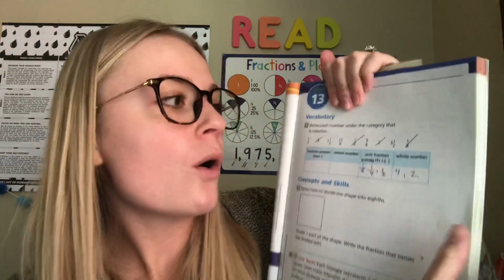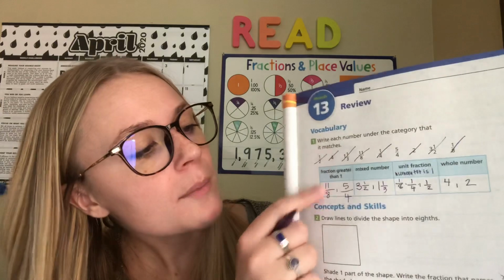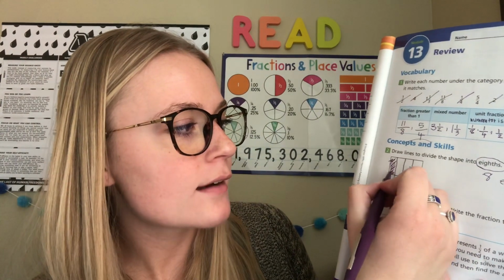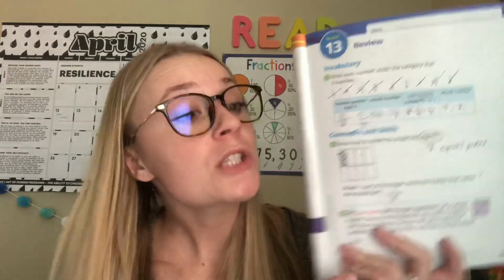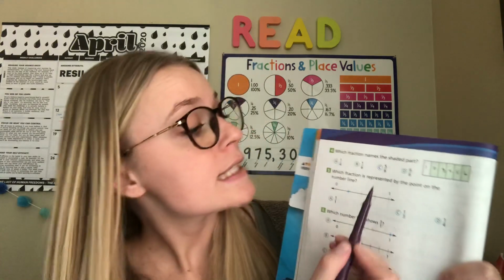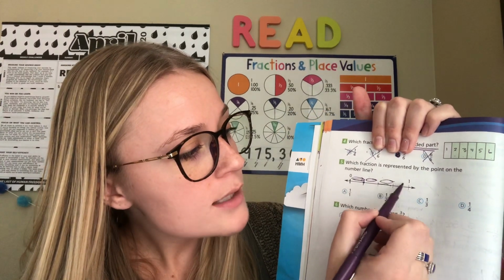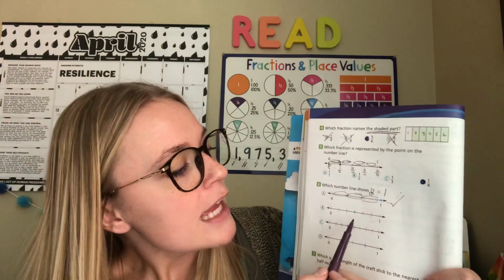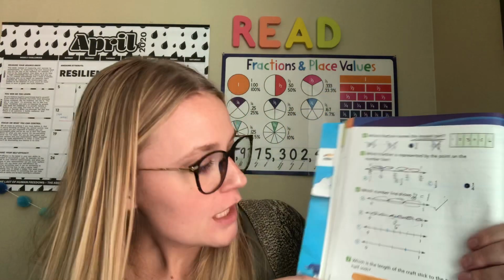Math Module 13 Review